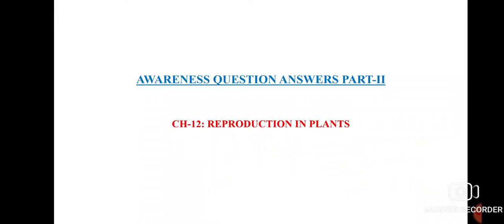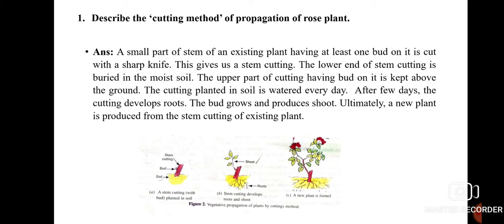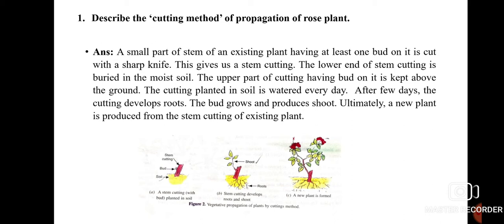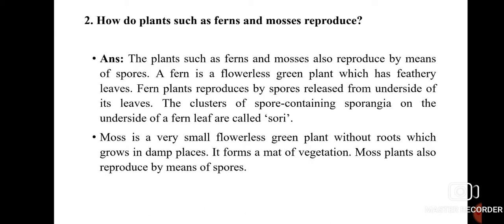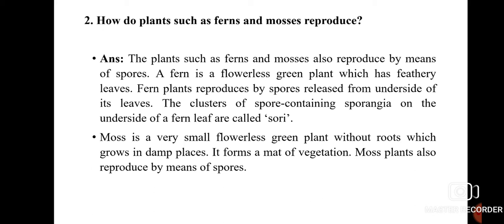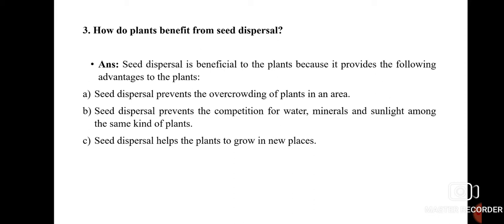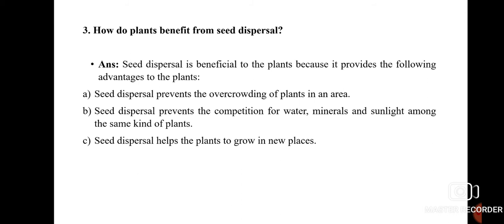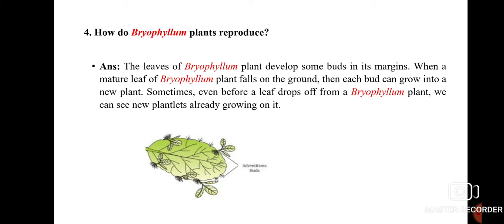CHAPTER 12: REPRODUCTION IN PLANTS DISCUSSION ON LONG ANSWERS OF AWARENESS BOOK